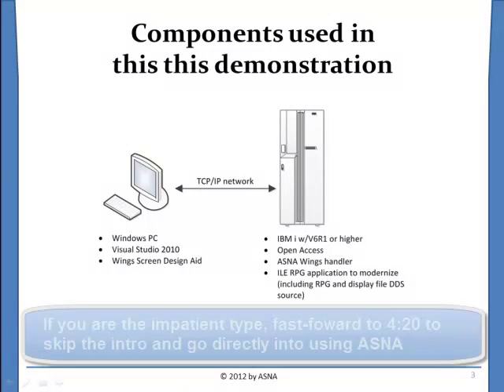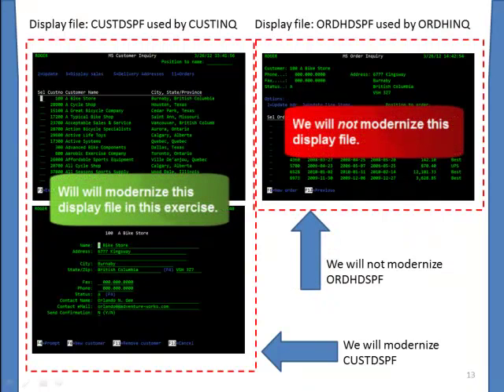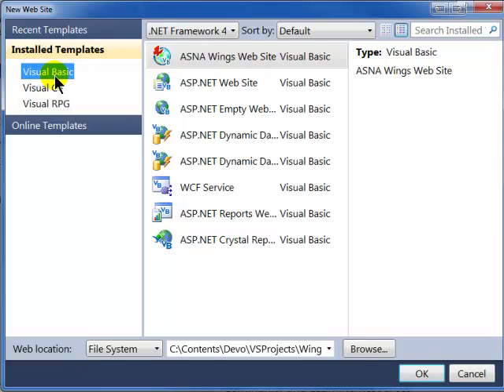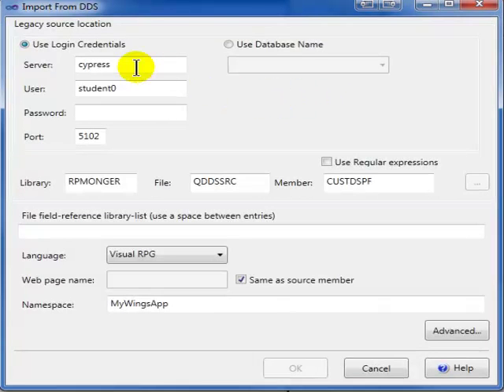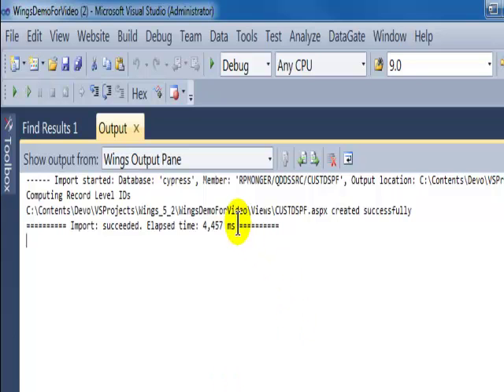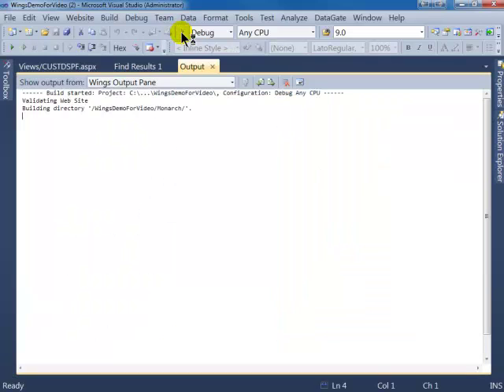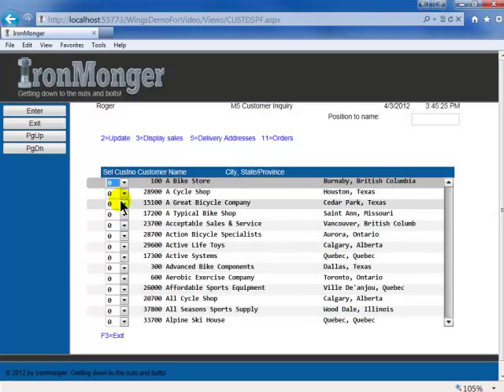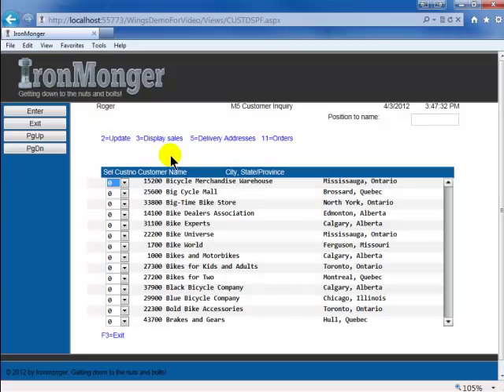17-min ASNA Wings video with more technical detail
This 17-minute video provides more detail on how to modernize an IBM i RPG application with ASNA Wings.